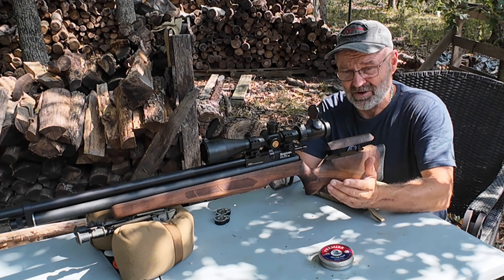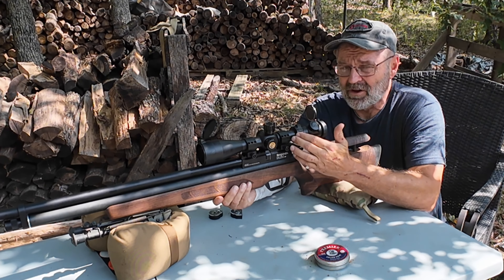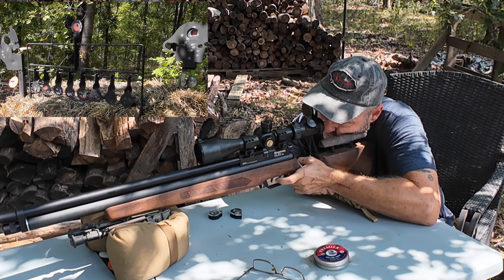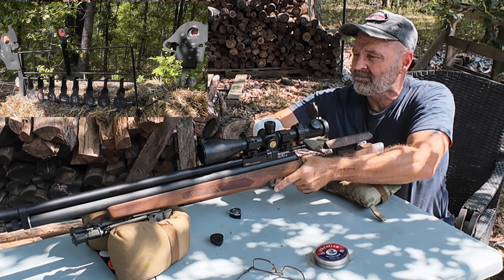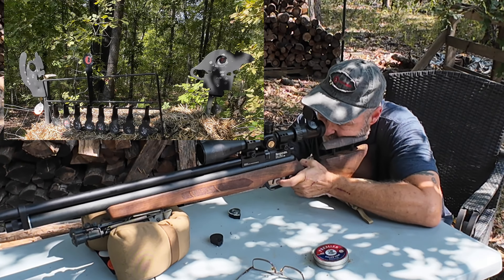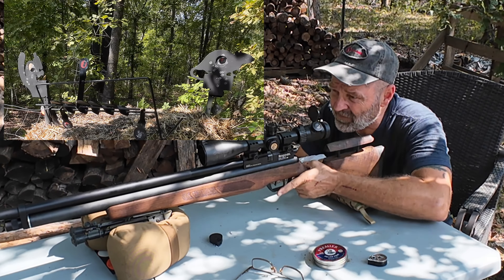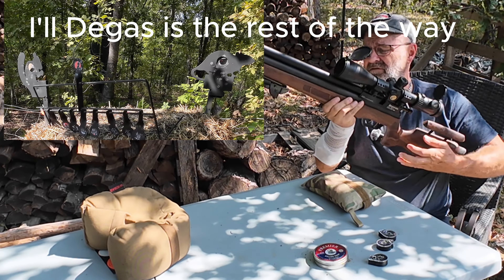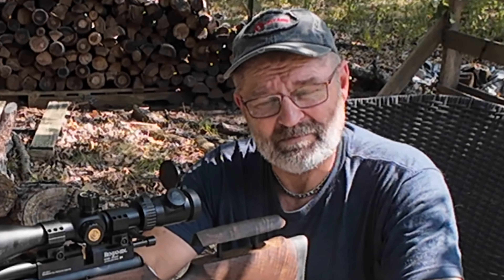Benjamin Marauder Field & Target - Having Some Fun Today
I had to degas this Marauder today, and figured it was more fun to shoot the air out than the alternative!

Benjamin Marauder
PCP Compressor
Crosman Premier Pellets
Wiebad Shooting Rest
Wiebad Rear Rest
Athlon Scope

Video By:  Silver Survival